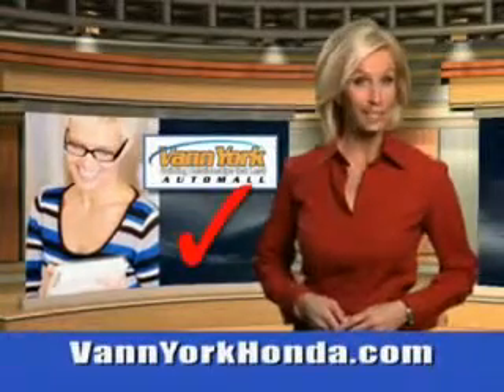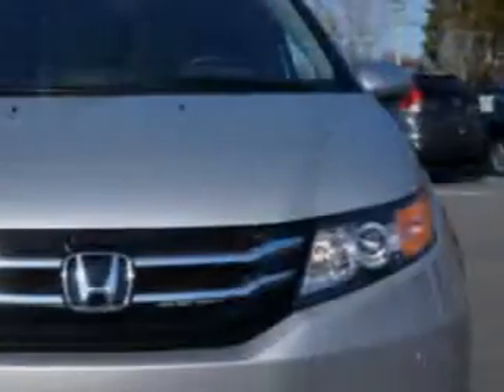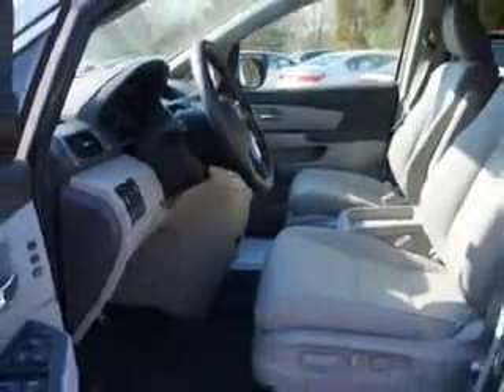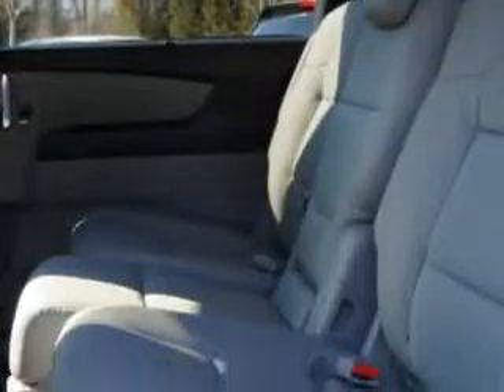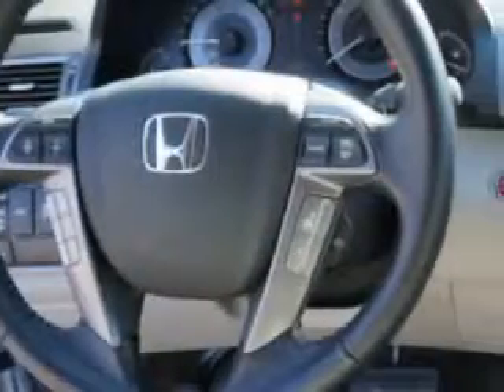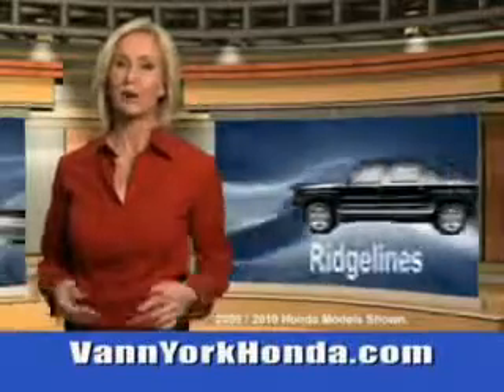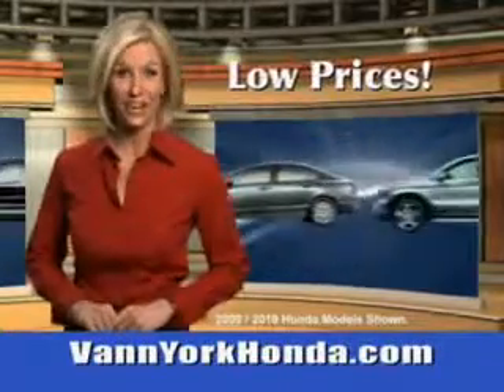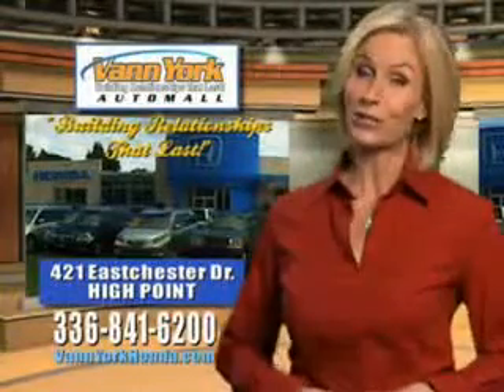Used 2014 Honda Odyssey Touring Elite Greensboro, Winston Salem High Point, Kernersville NC Vann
New 2014 Honda Odyssey Touring Elite Greensboro, Winston Salem High Point, Kernersville NC Vann, Vann York Auto Mall knows you want more in a car. You have a purpose for your vehicle. You will love this Alabaster Silver Metallic Honda Odyssey Mini Van, equipped with a 6 Cylinder engine and an automatic transmission. Enjoy this utility van with features like Power Liftgate With Closure Assist, Remote Operation Power Windows, Blind Spot Detection Information System, Push-Button Start Keyless Ignition, Ambient Lighting, Homelink Universal Garage Door Opener, Auto-Dimming Inside Rearview Mirror, Power Adjustable Lumbar Driver Seat, Remote Anti-Theft Alarm System With Engine Immobilizer, Glass, Remote Operation, Heated Exterior Mirrors With Integrated Turn Signals, Memory Settings For Exterior Mirrors, power One-Touch Tilt Open And Close Sunroof, Electronic Brakeforce Distribution, Front Fog Lights, Power Sliding Side Door, Hard Drive Navigation System W/Voice Activation, Separate Rear Audio Controls, Leather Upholstery, and much more. Get where you need to go, enjoy the drive, and have peace of mind in this Honda Odyssey. See us at Vann York Auto Mall today!VIN:5FNRL5H96EB070982

422 Eastchester Dr.
High Point, North Carolina 27262